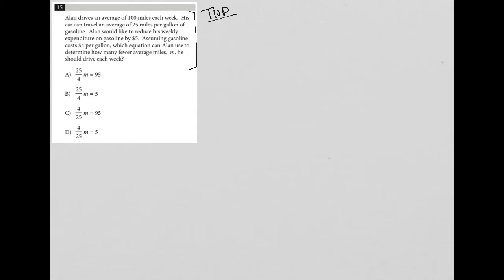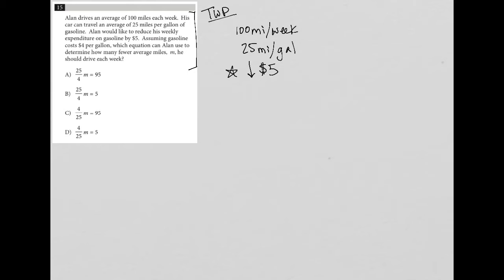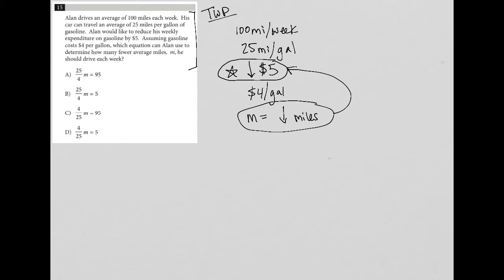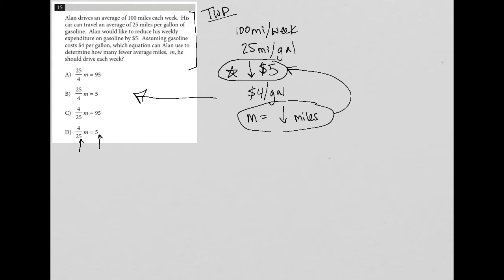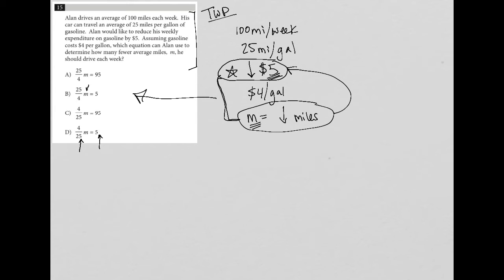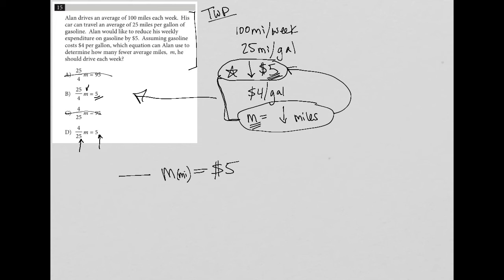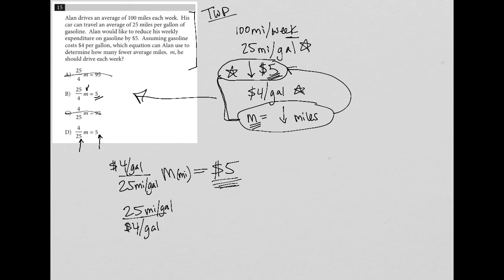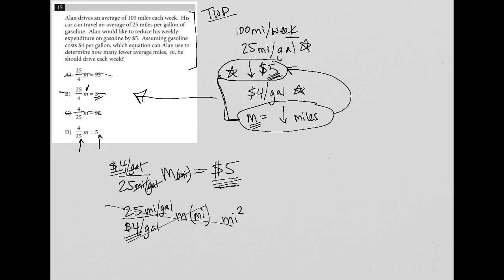Alan drives an average of 100 miles each week. His car can travel an average of 25 miles per....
Official SAT Practice Test 5, section 3, question 15:

Alan drives an average of 100 miles each week.  His car can travel an average of 25 miles per gallon of gasoline.  Alan would like to reduce his weekly expenditure on gasoline by $5.  Assuming gasoline costs $4 per gallon, which equation can Alan use to determine how many fewer average miles, m, he should drive each week?